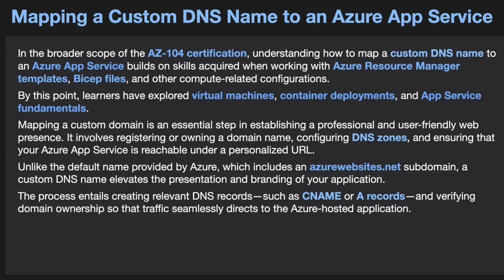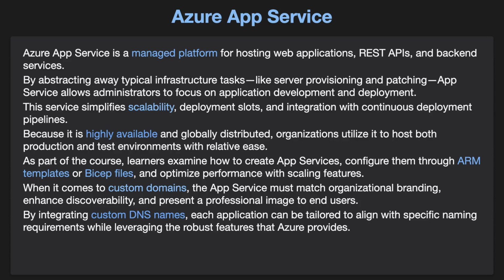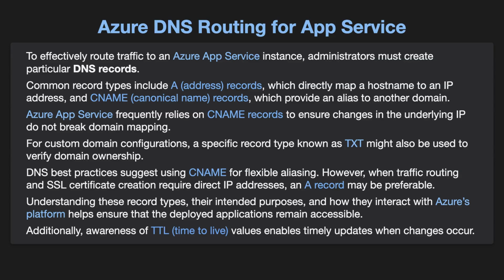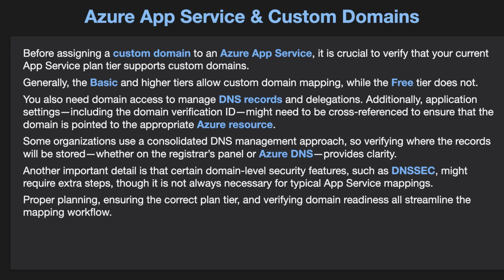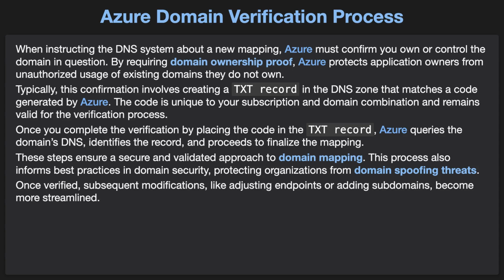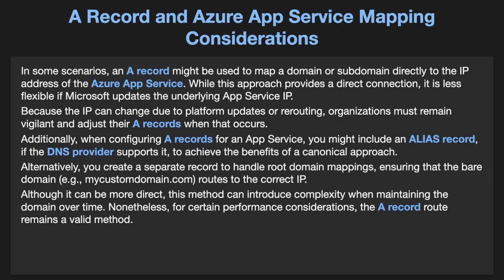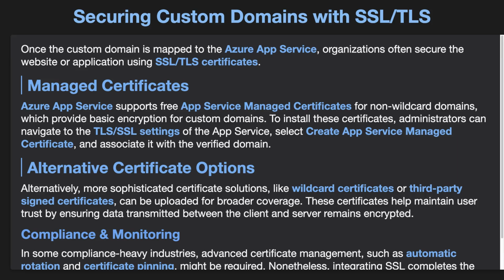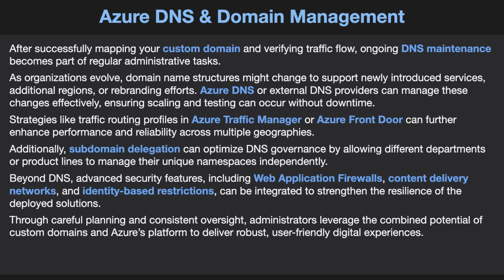AZ-104 3 21 Map a custom DNS name to an App Service